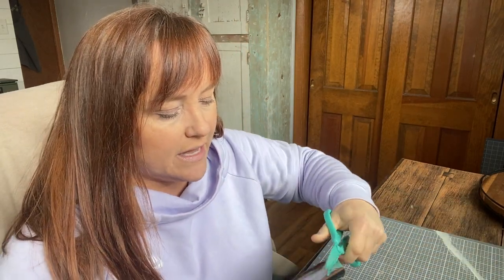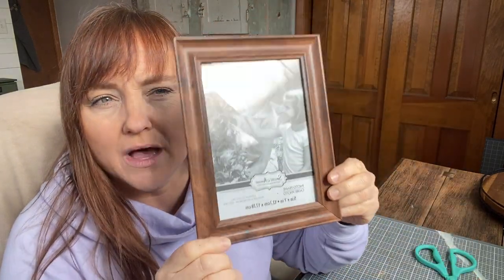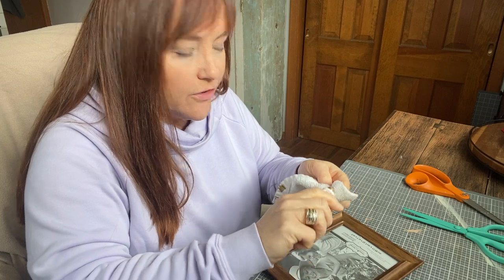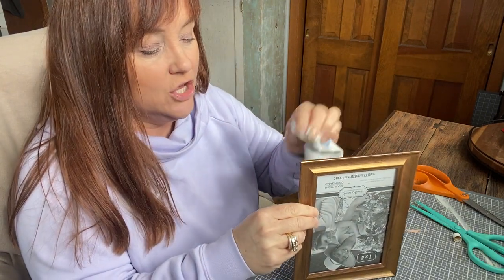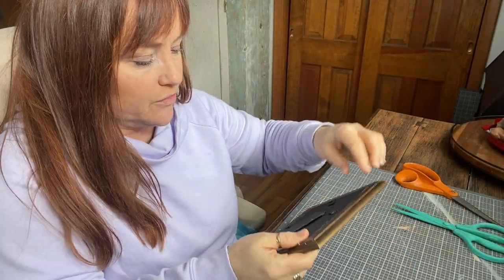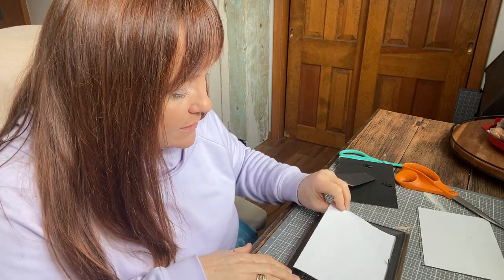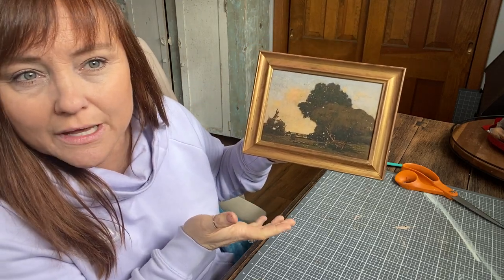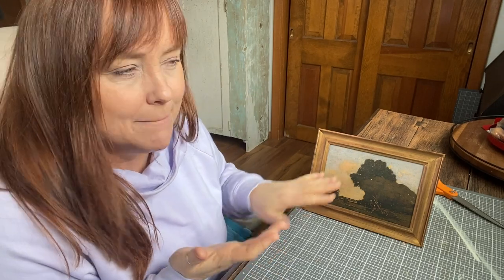How To Make Printed Art Look More Like A Real Painting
If you want to save money on art in your home, this easy hack will show How To Make Printed Art Look More Like A Painting in seconds.

I love having little pieces of art in our home. We don't have a ton of open wall space where I can hang a bunch of bigger pieces, but I do have little areas and shelves that are just calling for a smaller piece of art.

This hack is the easiest way to display printed art that makes it look more like a real painting or piece of art.

Rub N Buff (ref)